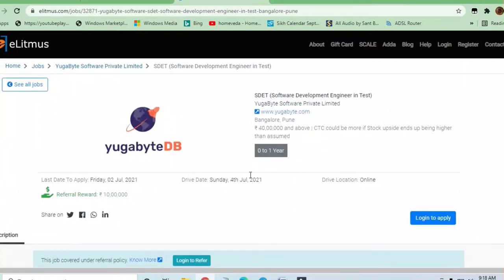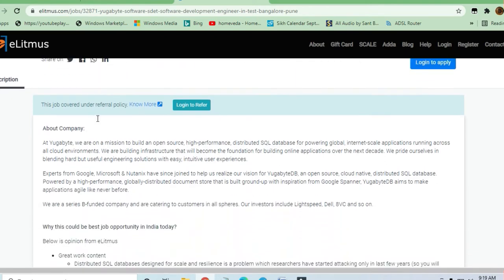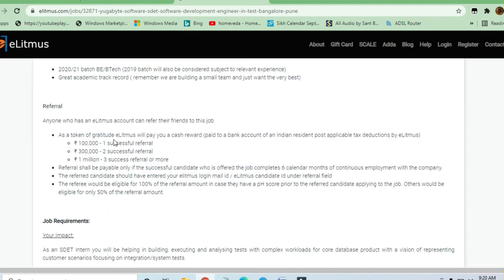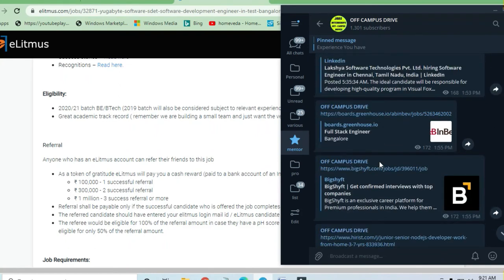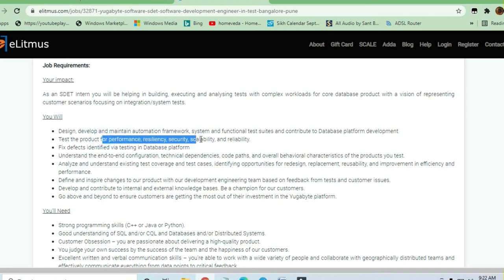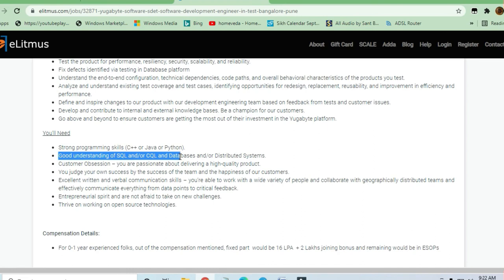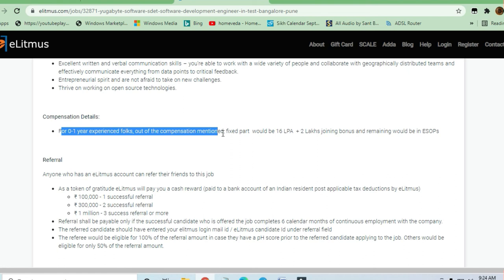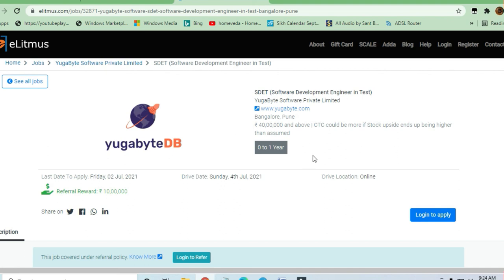Yugabyte off campus drive for 40 LPA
🎯Searches Related To This Videos:
c++ jobs,
2020 batch off campus drive,
2020 passout off campus drive,
2021 passouts off campus drive,